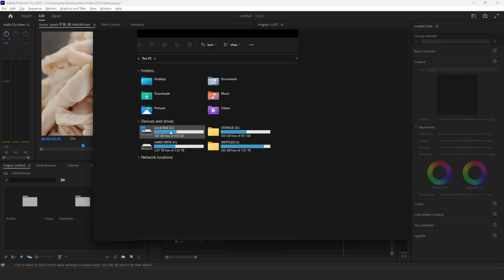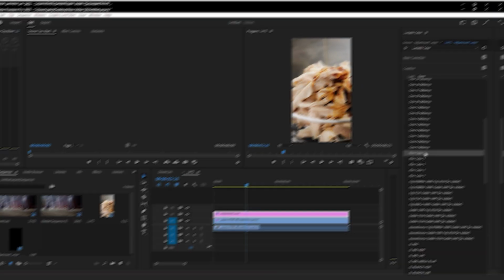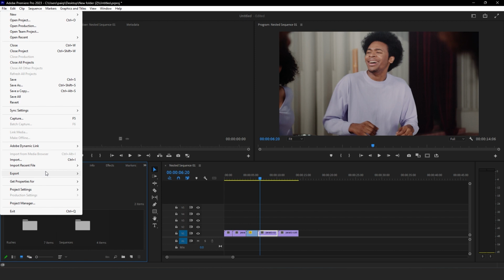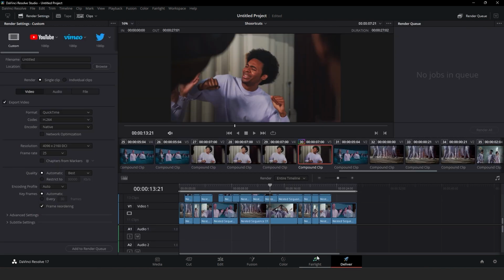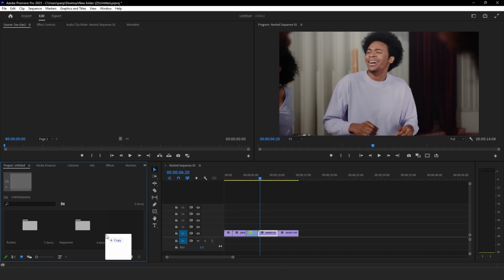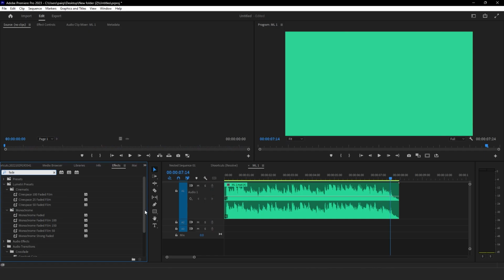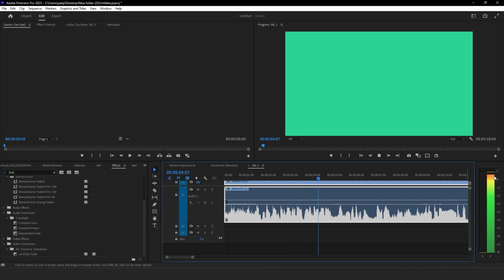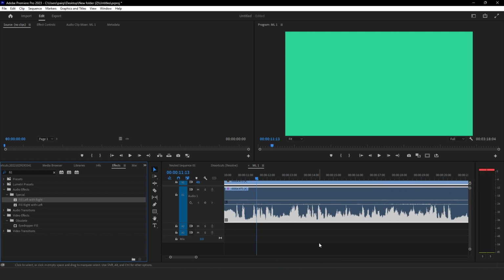Video editing tips for premiere pro that will improve your workflow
In this video, we're going to show you some tips for video editing in premiere pro that will help you improve your workflow. These tips will help you save time and get the most out of your videos.

If you're a video editor who uses premiere pro, then you'll want to watch this video!